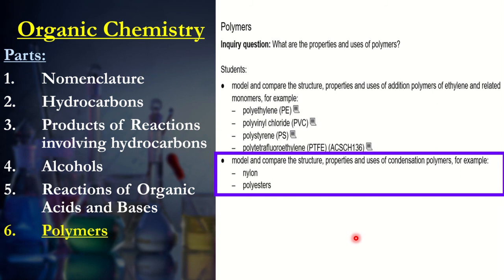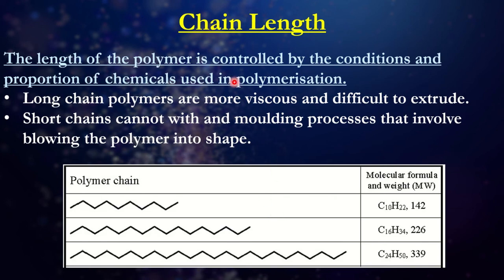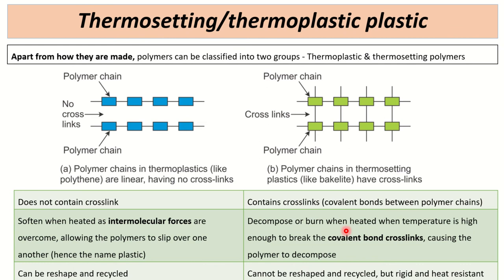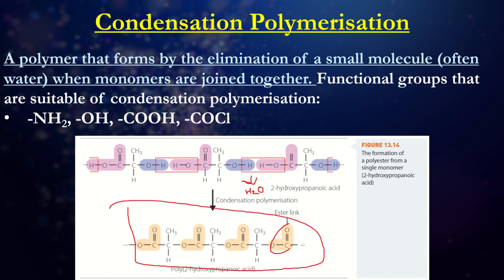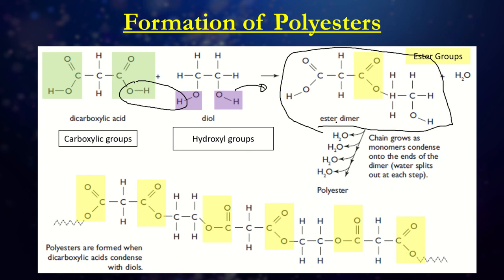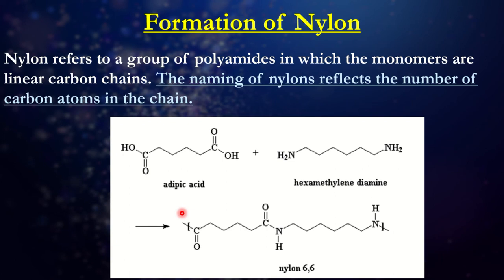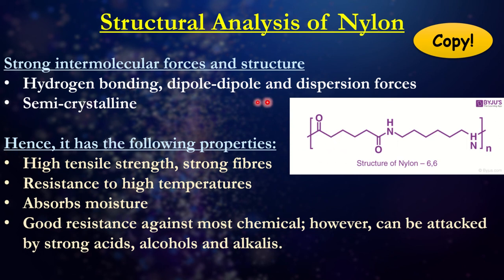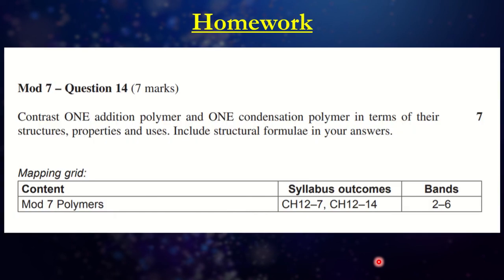M7 Inquiry 6 - Condensation Polymers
Stage 6 Physics NSW Syllabus - Module 7 [Organic Chemistry]

Inquiry Question 6 - Polymers

6.7.6.2 → Model and compare the structure, properties and uses of condensation polymers, for example:
– nylon
– polyesters